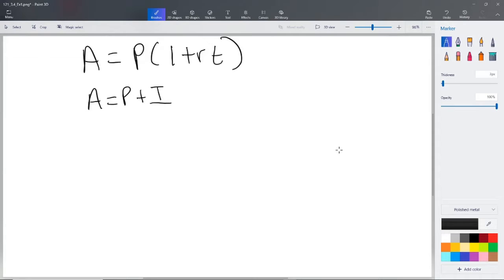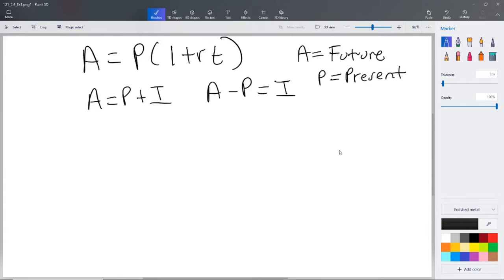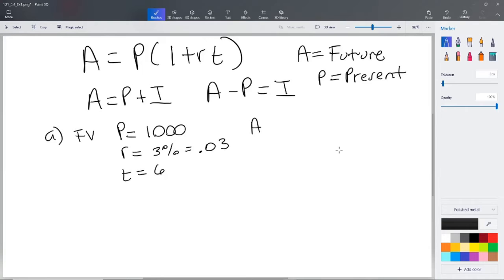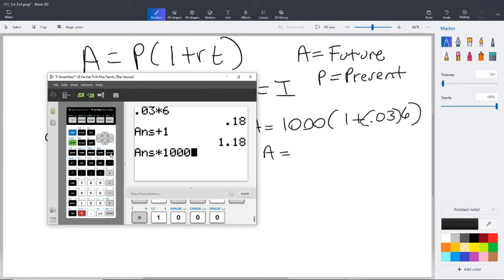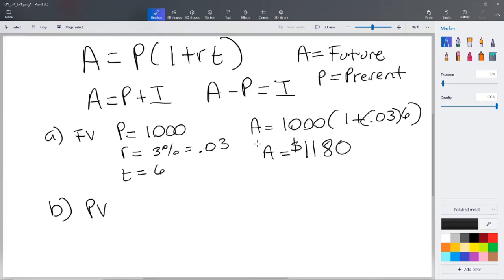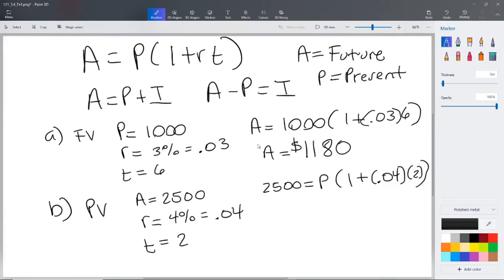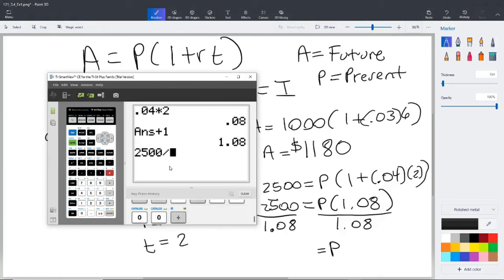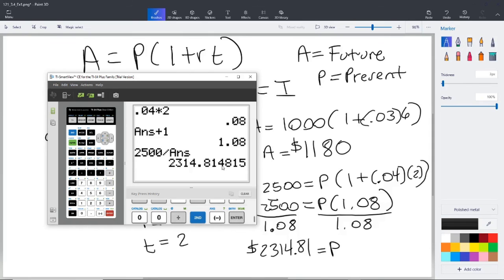120 8 2 Ex2